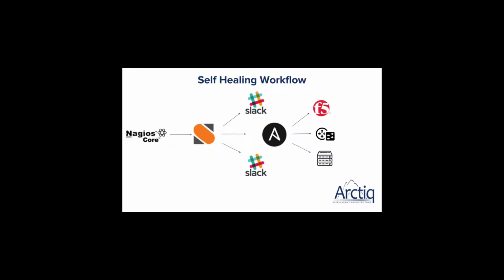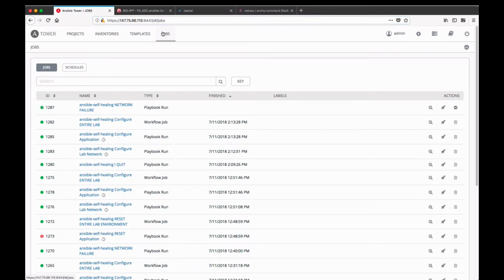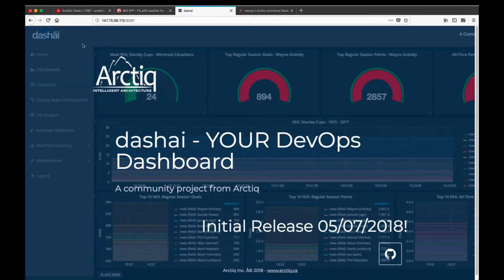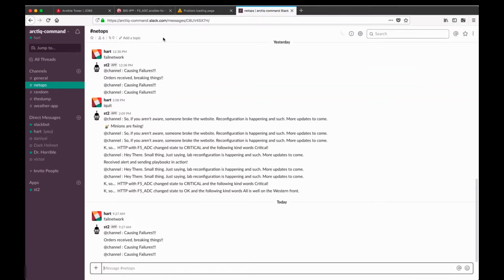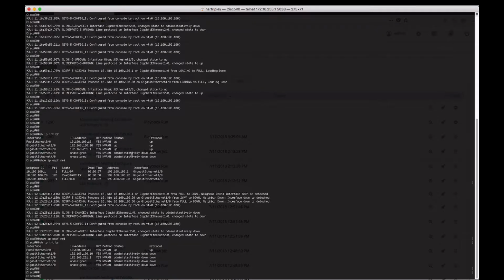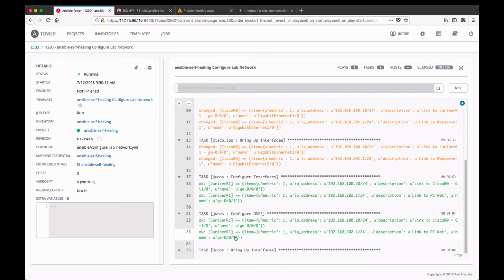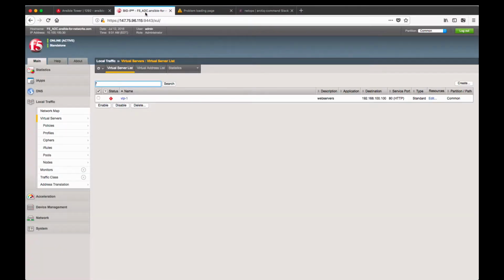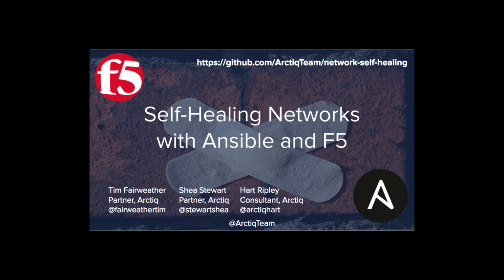Network Automation - Use Case 3 - Self-Healing Failed Network - Hart Ripley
This use case simulates the failure of a network interface disconnect. The goal of this is to break the connectivity between the F5 Application Delivery Controller and the back-end web servers. Using ChatOps integration with Nagios-StackStorm-Slack this workflow highlights event-driven automation and self-healing by identifying the failed VIP and triggering the workflow job from Ansible Tower to configure the entire lab back to its known working state.

About Arctiq Inc.